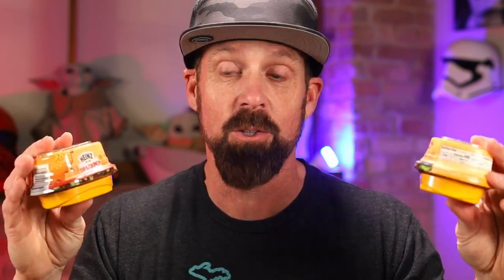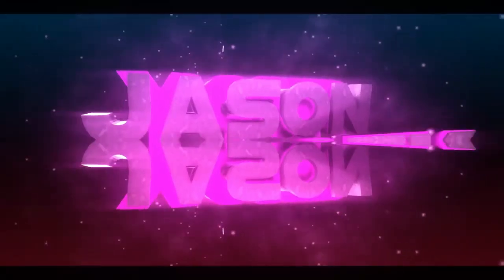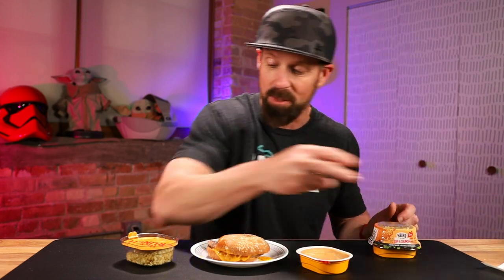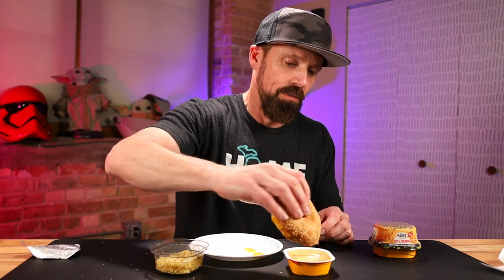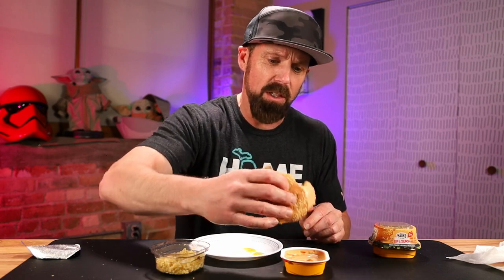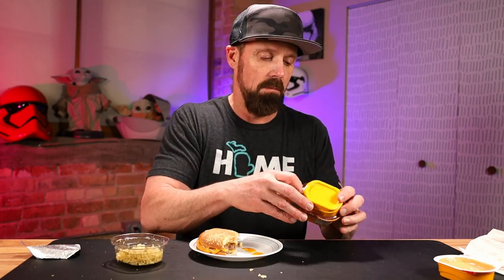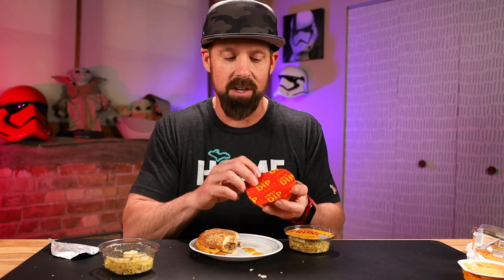Heinz New Dip and Crunch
Heinz has just released and new Dip and Crunch product for your burgers.  The Dip and Crunch comes in two flavors, spicy or secret sauce.